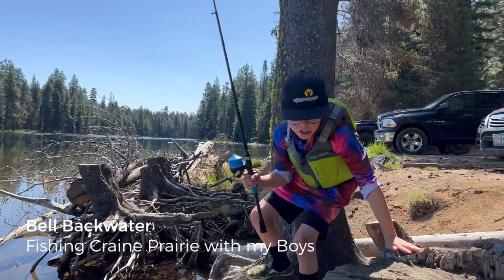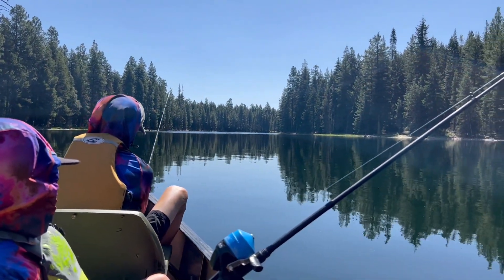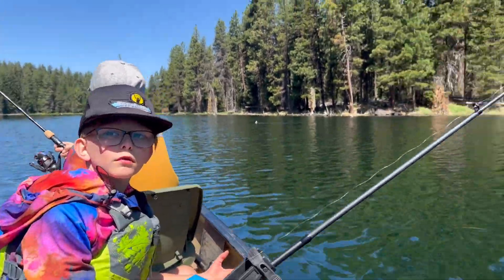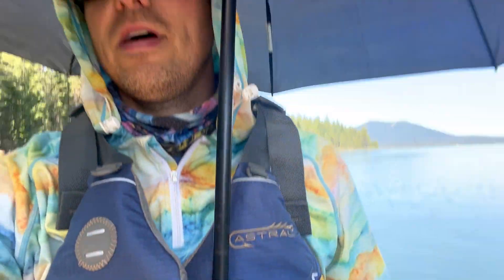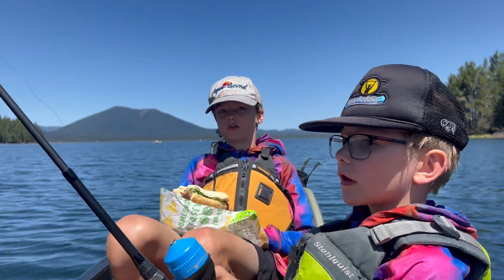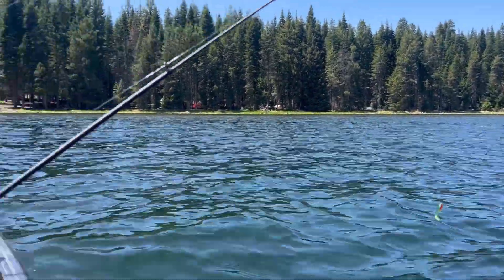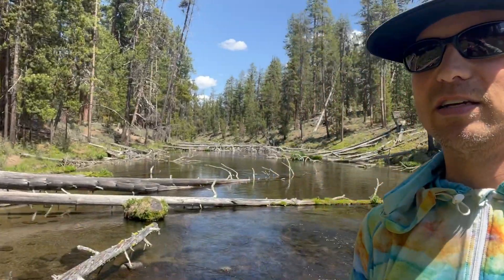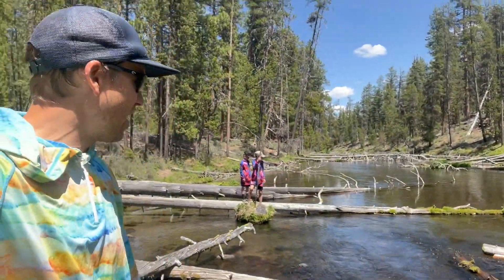Canoe Fishing in Bell Angler Model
We set out for some canoe fishing at Crane Prairie￼ reservoir just south of Bend Oregon. This lake is prime in the spring and then becomes a bit overgrown with algae and invasive species in the summer. It was nice to see the reservoir so full and we thought for sure we would catch a fish. No fish but we did catch a great time. We are using the Bell Canoe Works Angler Canoe which is a 14’ x 38” wide Royalex model they made with really comfortable swivel seats.

if you are interested in keeping yourself protected without having to wear nasty sunscreens.